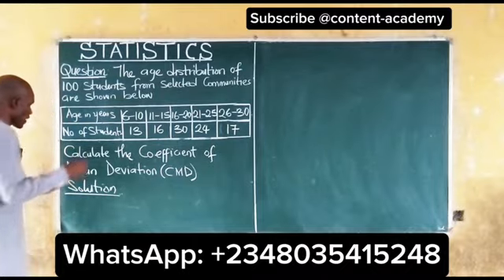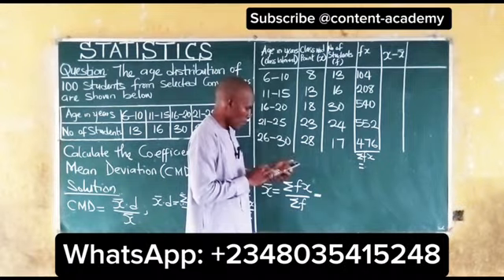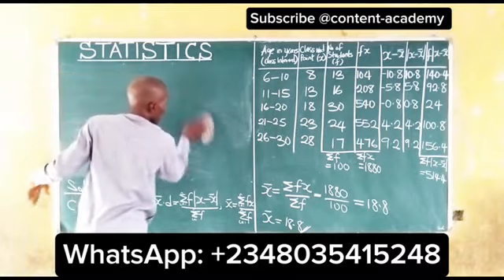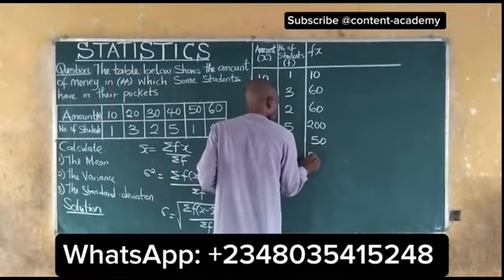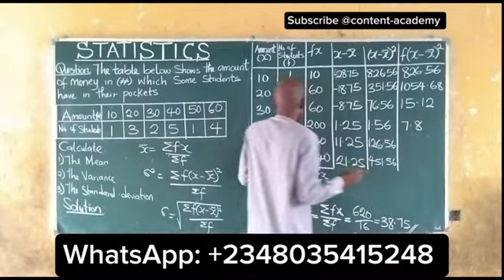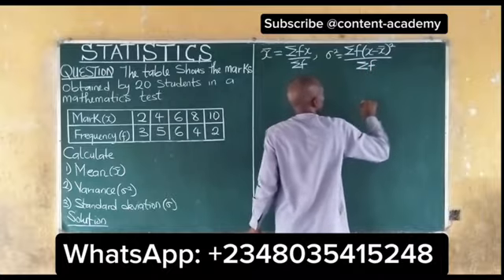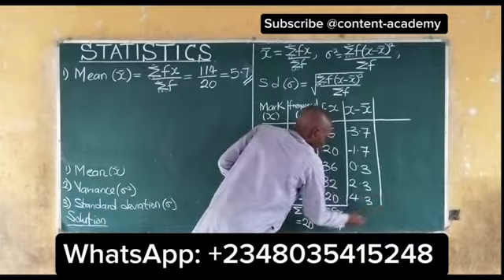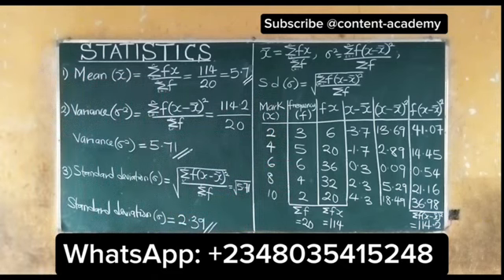Statistics Basics for Beginners | Mean, Median, Variance & Standard Deviation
In this video, you’ll learn the definition of Statistics and how it is used to collect, organize, analyze, and interpret data in real-world situations. This beginner-friendly tutorial walks you step-by-step through the fundamental concepts of descriptive statistics, including how to calculate the Mean, Median, Variance, Standard deviation and Mean Deviation.

We use clear simple examples, to demonstrate how to compute key measures of central tendency and dispersion such as the Mean (Average), Median (Middle Value), Variance (Measure of Spread), Standard Deviation (Data Dispersion) and Mean Deviation.

Whether you’re a student, beginner in statistics, or preparing for exams, this video will help you build a solid foundation in statistical analysis.